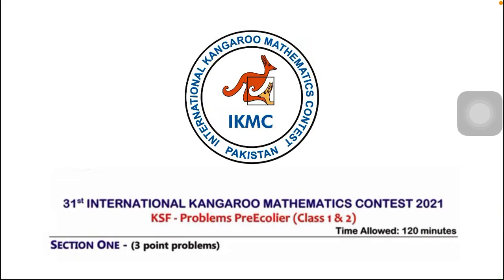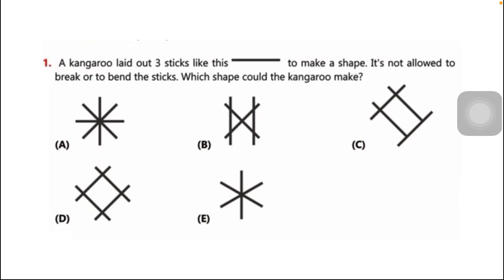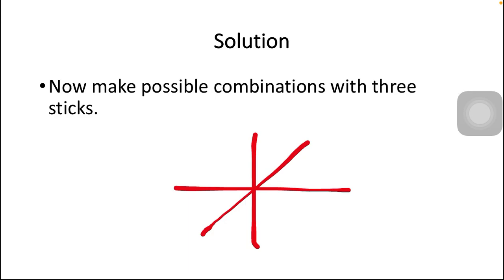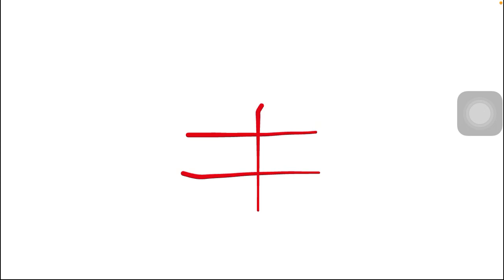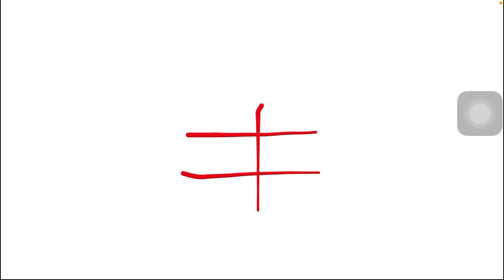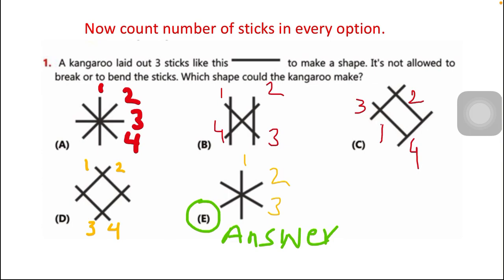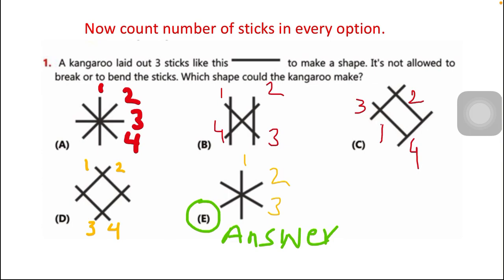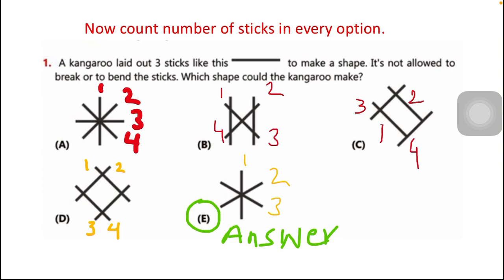Ikmc, paper 2021, pre-ecolier, class 1 &2, Q1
Ikmc international kangaroo math contest, past paper 2021, pre-ecolier, class 1and 2, question 1